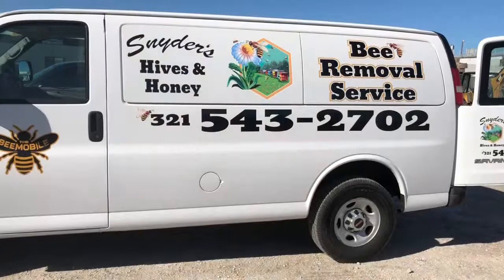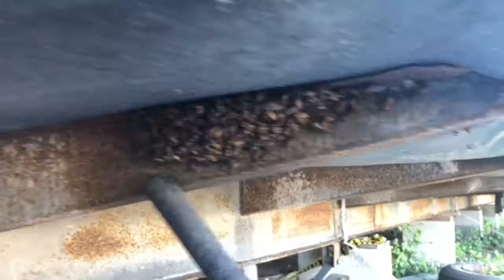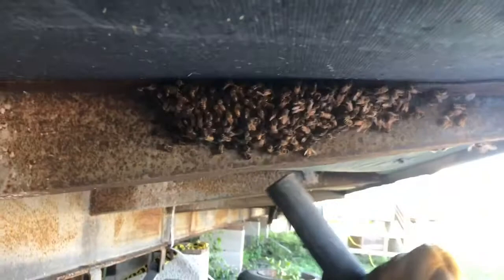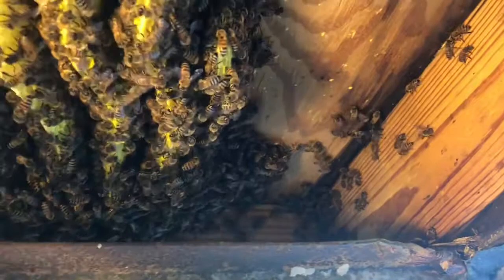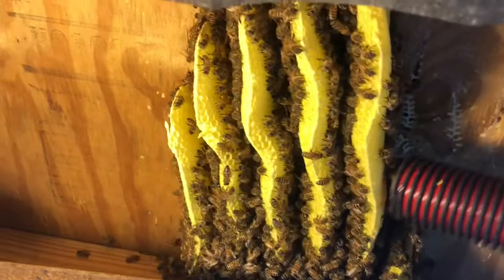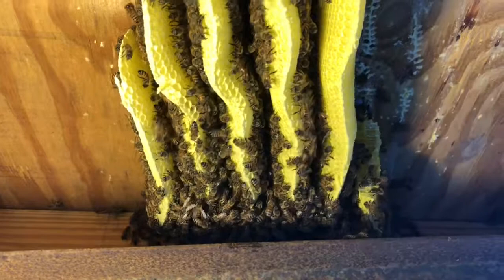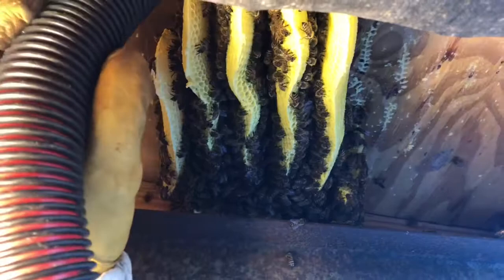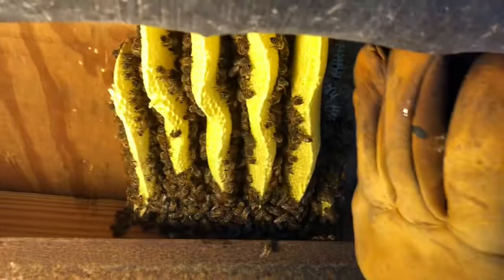Bee trailer colony # 2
Removal of another colony of bees from the bee trailer in two week period